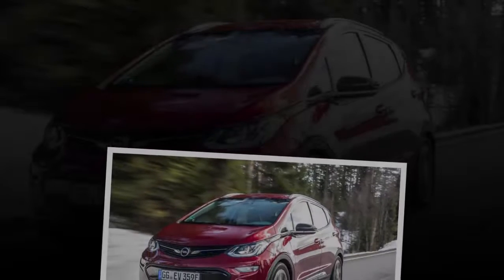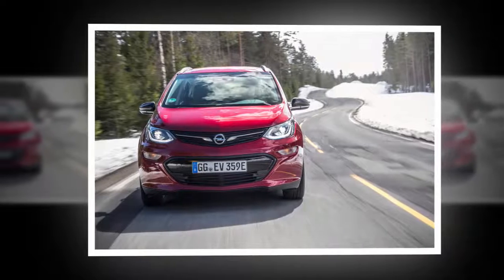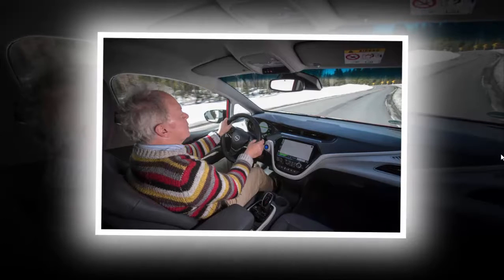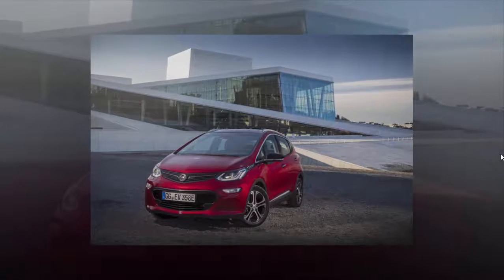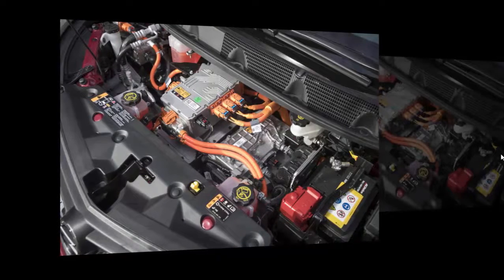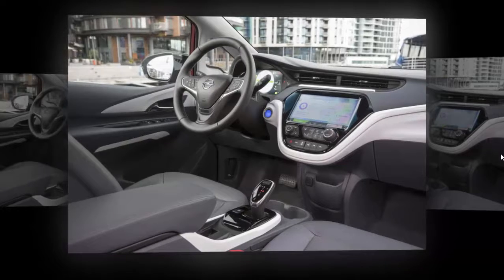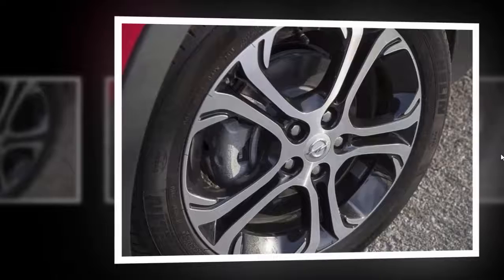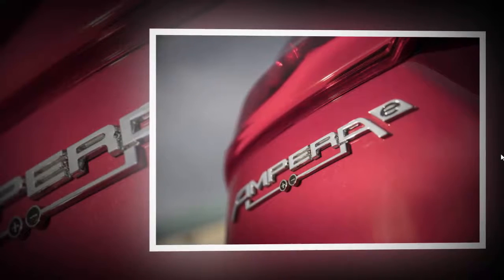Opel Ampera-e 2017 Review